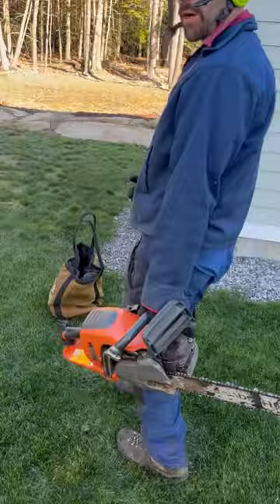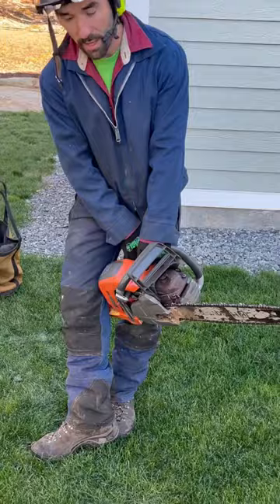The BEST WAY to CARRY A CHAINSAW!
Here's the safest and most efficient way to carry a chainsaw! HAPPY CUTTING!